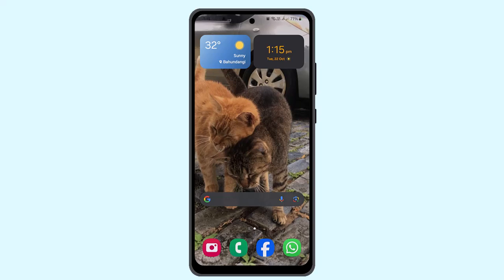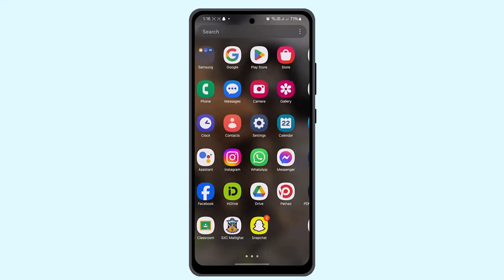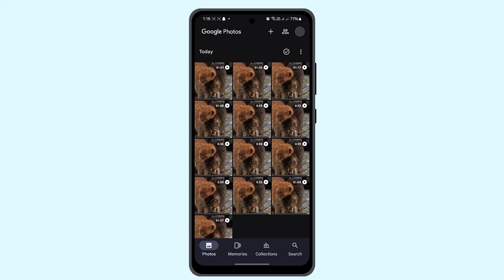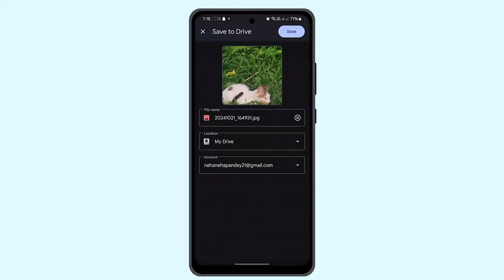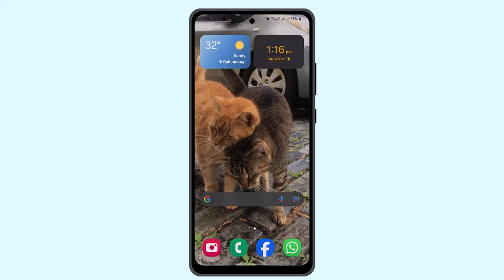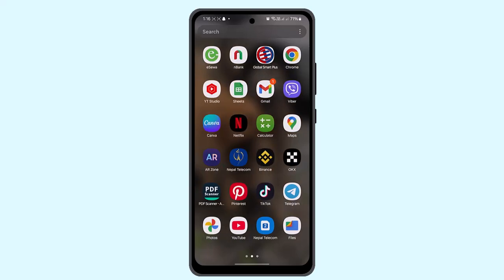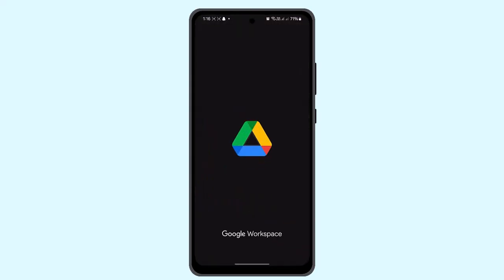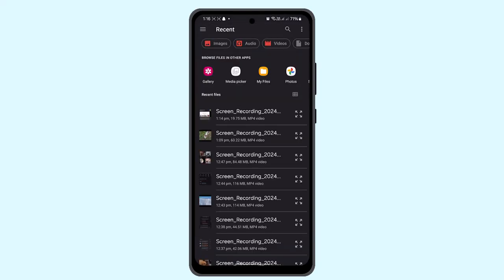How To Keep Photos In Google Drive !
In this video, the creator explains two simple methods to store or save photos in Google Drive using a step-by-step guide. The video starts by introducing the topic and focuses on demonstrating practical steps to move photos from Google Photos to Google Drive. The first method involves opening the Google Photos app, selecting an image, and using the 'Share' or 'G' icon to upload the image to Google Drive. The creator walks through the process, showing how users can select the drive option and save the photo. The second method details a more direct approach by accessing Google Drive, pressing the "New" button, and choosing the "Upload" option to select and save any photo. The video aims to simplify the process of photo management for viewers, making it easier to maintain their images in Google Drive.

Introduction - 0:00
Access Google Photos and upload to Drive - 0:14
Second method: Upload directly from Drive - 0:43
Conclusion - 1:01